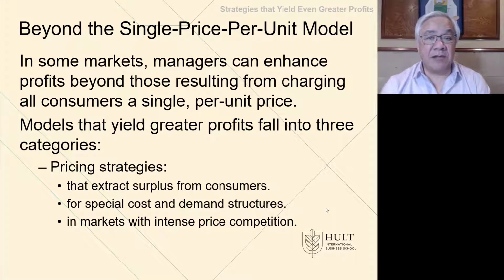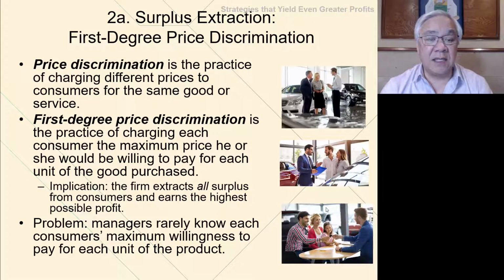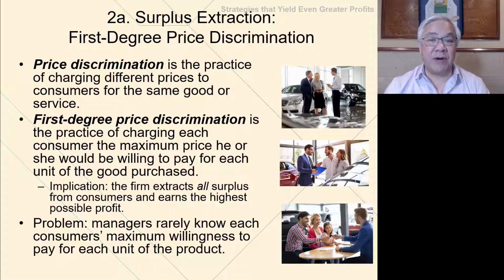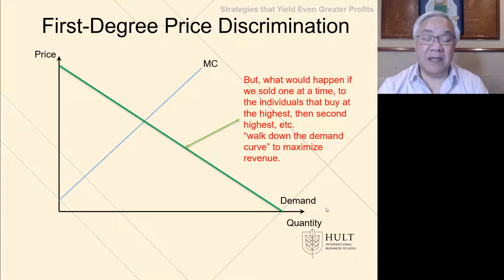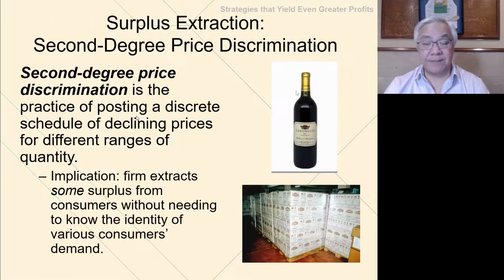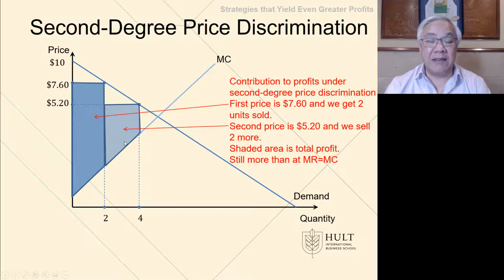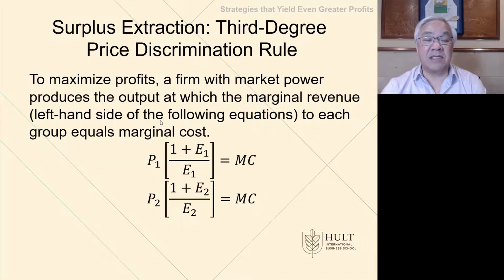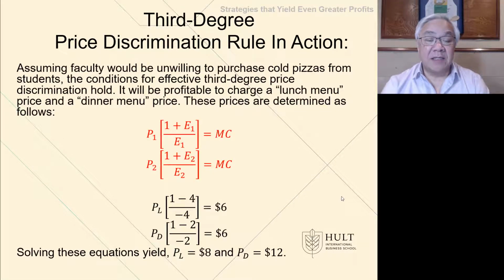ME video for ch 112 of 5